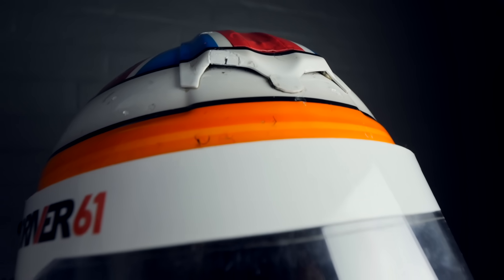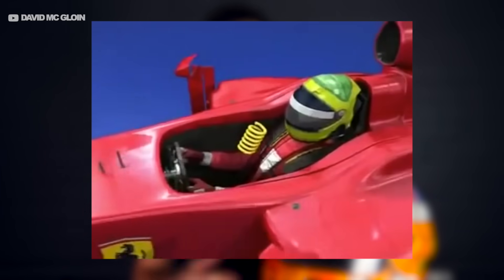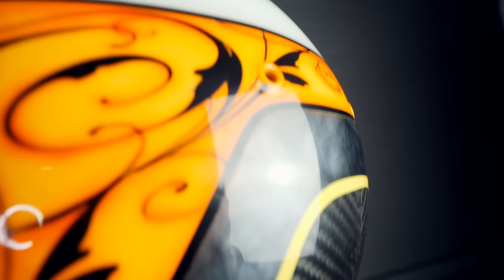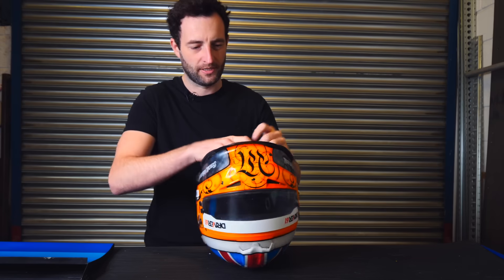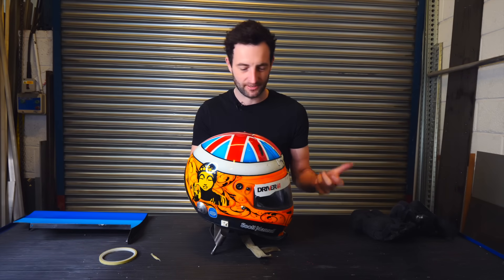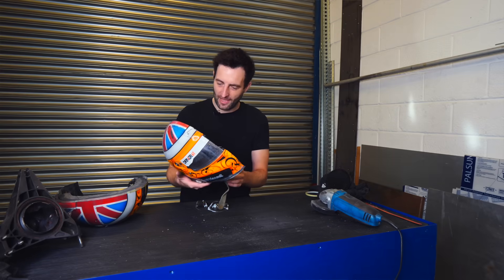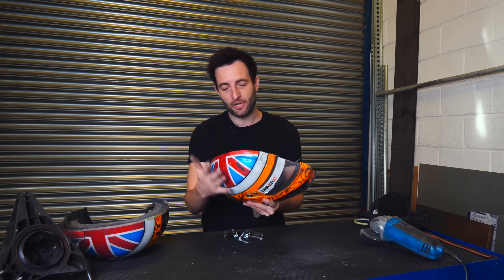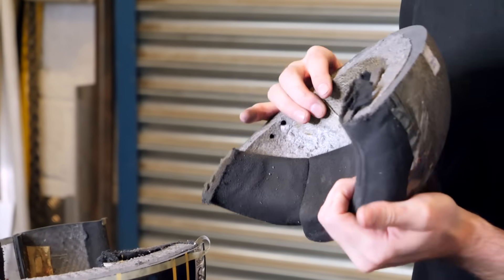What's Inside an F1 Helmet?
F1 Helmets have to be unbelievably strong to protect the driver's head at over 200mph and resist high speed impacts. So today we are going to cut one open and see how they are constructed to be so strong, impact resistant and still extremely light.

I take my F1-grade helmet that I've been using for the last 8 years and cut it open. We examine the carbon fibre lay-up as well as how it's constructed to pass the various rigorous safety standards. Such as a projectile being shot at it at over 250kph and being heated to over 700ºC!

📺 F1 Engineering

🏁 Sim Racers!

➤Timecodes

00:00 What makes up a F1 Helmet?
01:12 HANS Device
01:39 What's Different About a 2020 F1 Helmet?
02:35 'Bring Me The White Visor!' Wait Hang On...
02:57 Safety Testing
03:59 Added Lightness
04:26 Prepping for the Cut
05:21 Big Kev is Back!
06:05 The Cut!
08:13 A Closer Look
08:43 It's All In The Layup
10:33 Thanks to Fuel for Fans!
11:31 Ready for the Display Cases!